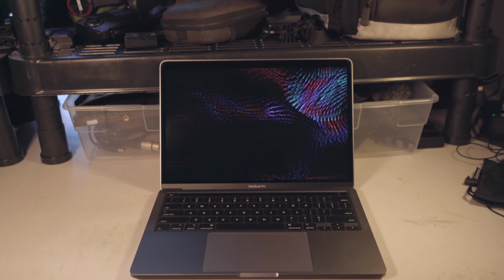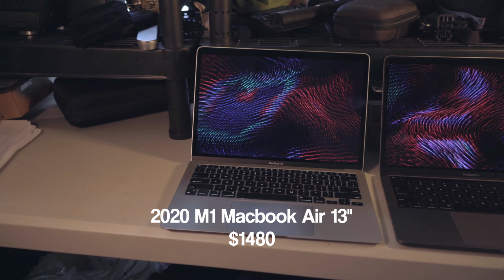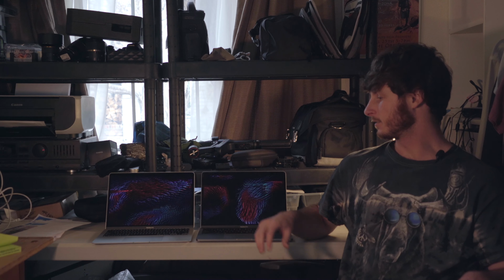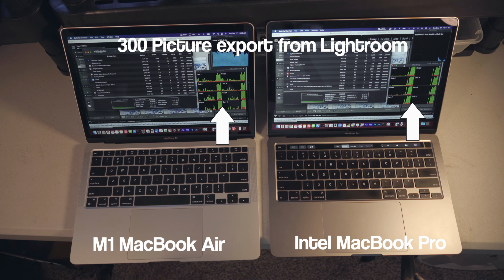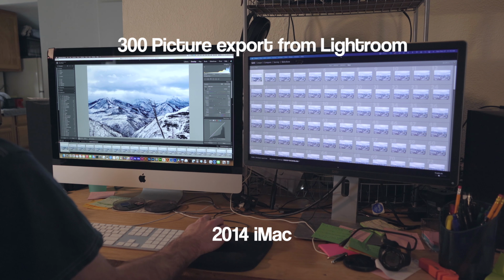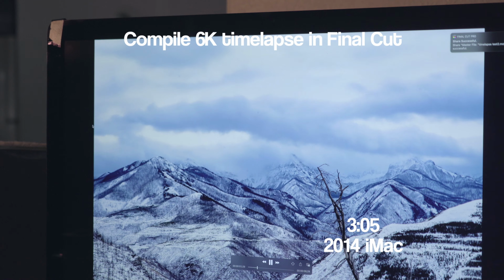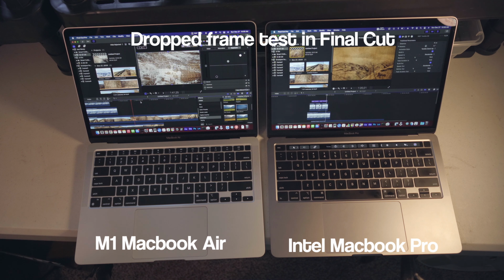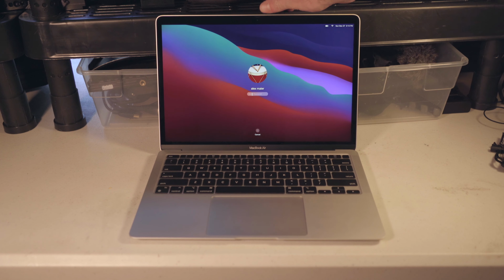Macbook Air for pros? M1 Macbook Air vs Intel Macbook Pro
The new M1 Macbook Air vs the 2020 Intel Macbook Pro. It sounds too good to be true but it looks like the M1 macbook air is better than the intel Macbook pro.

I'm a professional videographer and photographer and I'll be testing the performance in Lightroom and Final Cut on both these macs. Just for fun I compare my 2014 iMac to these laptops too. Some of the results were surprising.

0:00 Intro
4:07 Non-performance differences
6:03 300 picture export Lightroom
9:26 Compile timelapse Final Cut
10:48 Export 4K timeline Final Cut
12:32 Dropped frame test Final Cut
13:40 Battery Life
13:59 Conclusion

My M1 macbook air with 16GB of Ram

My Macbook pro with 10th gen intel 2 GHz processor